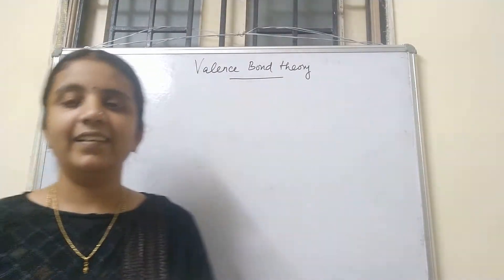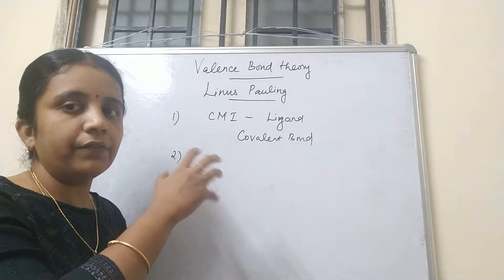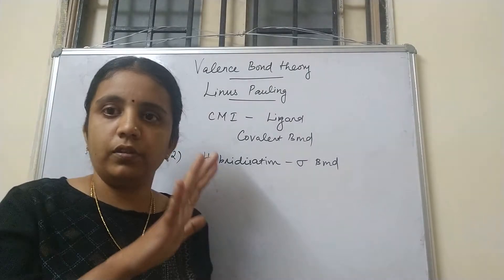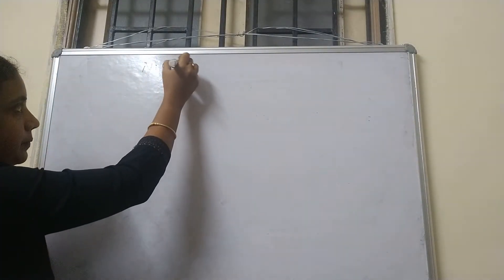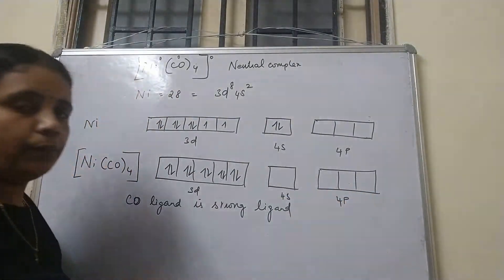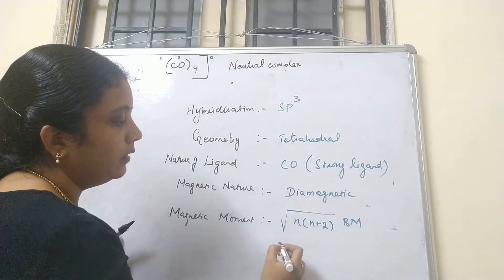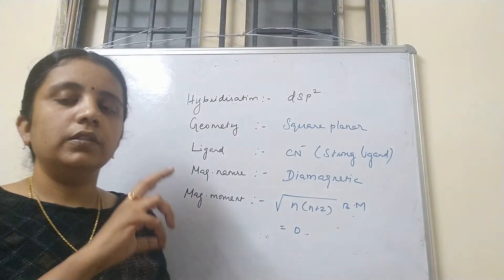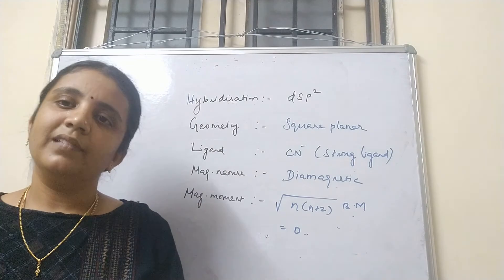Postulates of Valence Bond Theory | Linus Pauling Theory | Class12 | TamilNadu Board&CBSE | In Tamil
This video explain about the

💥 Postulates of Valence Bond Theory
💥 Linus Pauling Theory
💥 Hybridization in Co-ordination Compounds
💥 Geometry of the complexes
💥 Magnetic property
💥 Examples -
       Nickle tetra carbonyl
and Nickle tetra cyanide ion ...

TamilNadu Board
Valence Bond theory
RGK Chemistryclasses